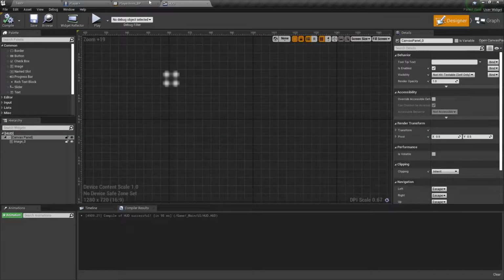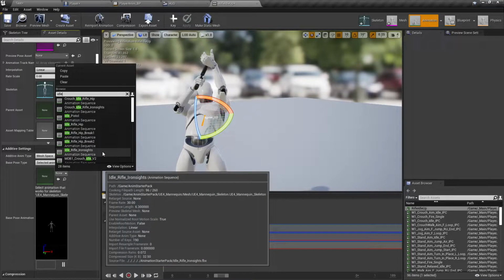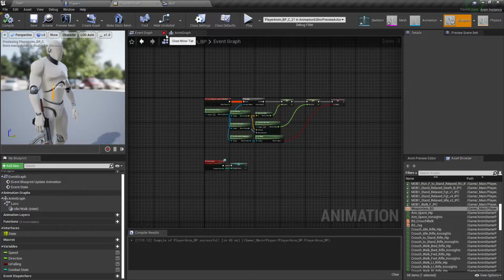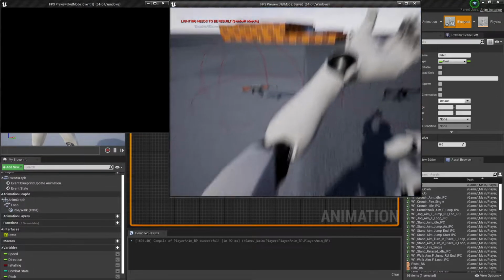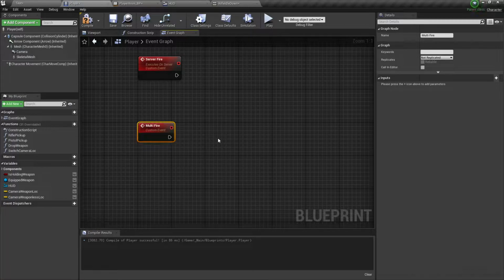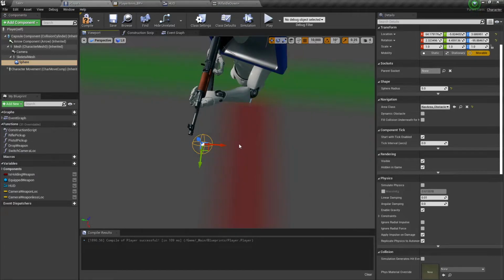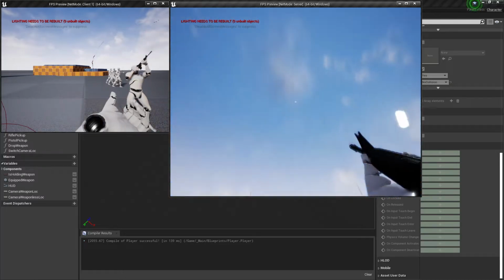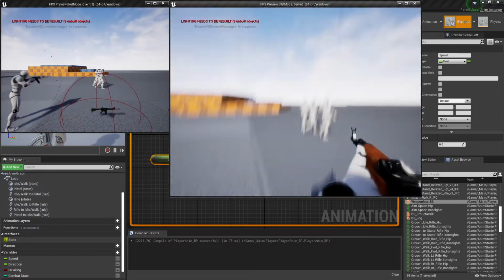Remastered Multiplayer FPS EP.4 | UE4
We have the body following the camera